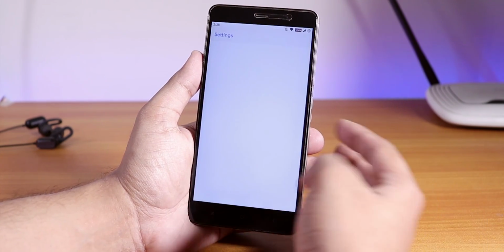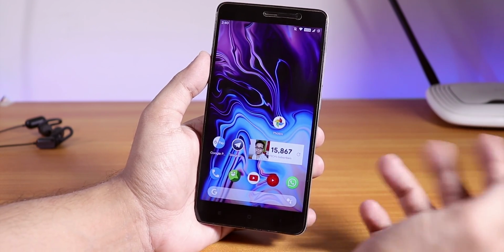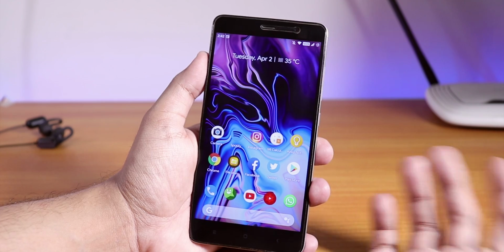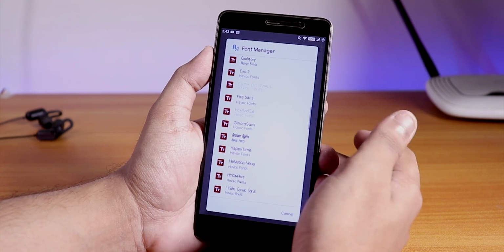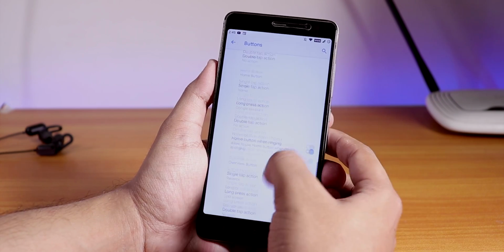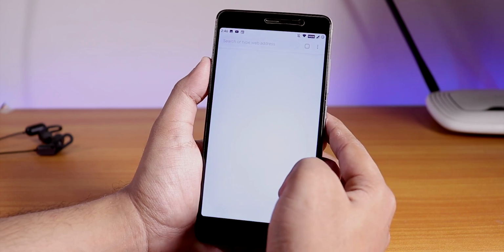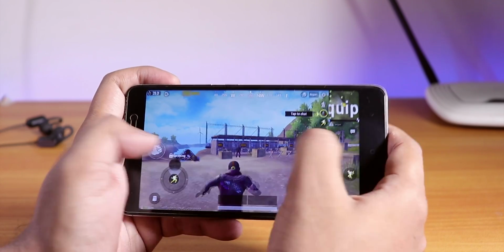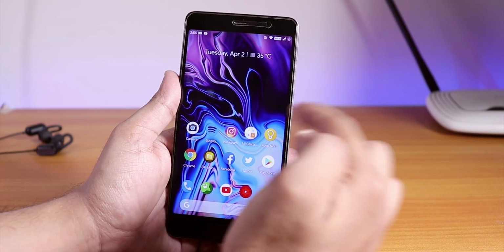HavocOS Pie On Redmi Note 3 || THE BEST || 15/03/2019 Build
*NOTE* : Make sure to enable the force fingerprint unlock from lockscreen after the first boot. That entering pin bug after rebooting is still present and shows black screen so.
This is a device specific bug on Pie for kenzo :(